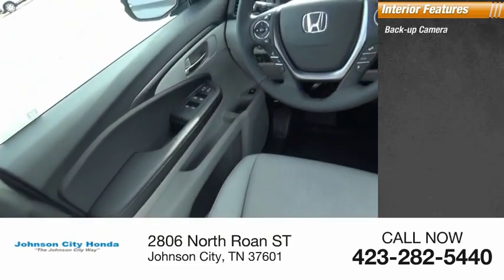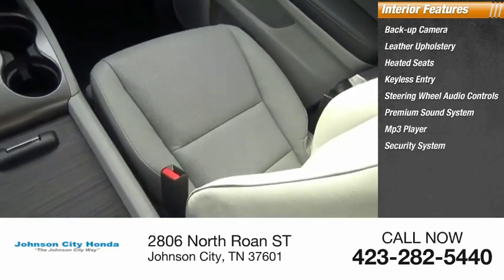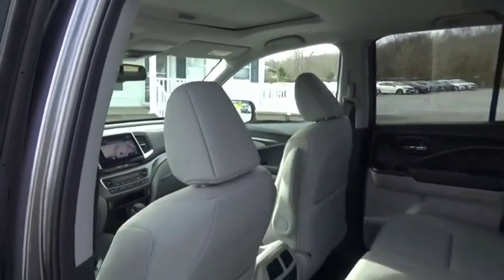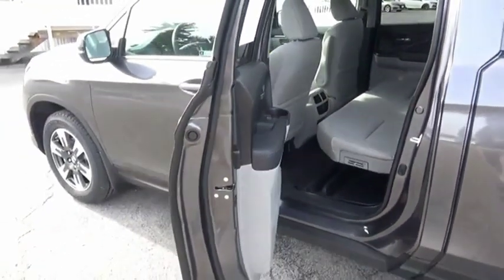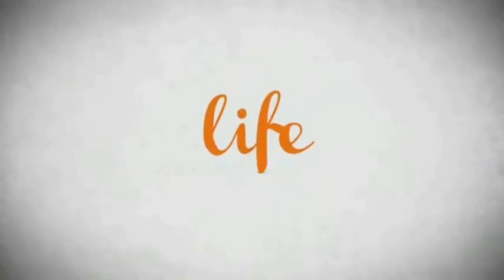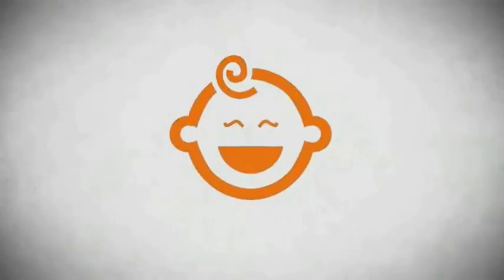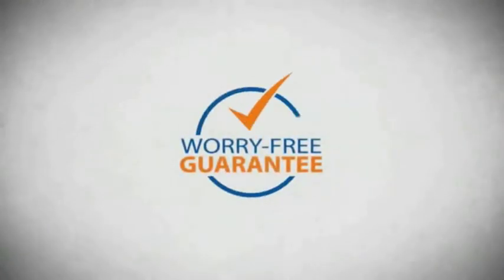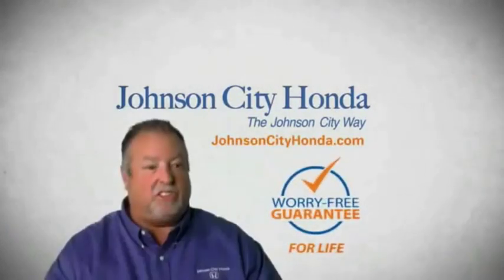2019 Honda Ridgeline RTL-T NewNew or Used H46531